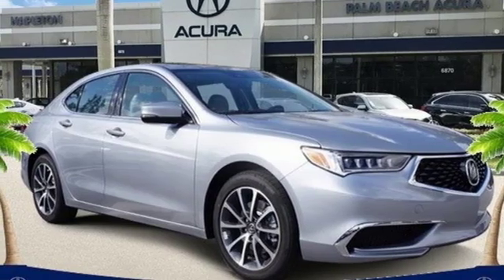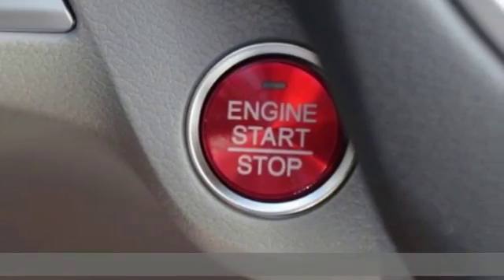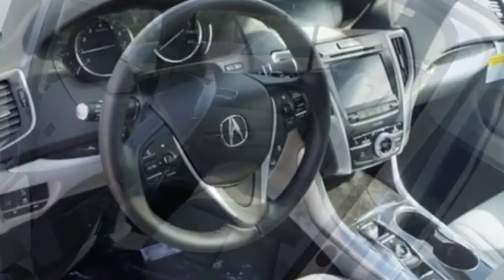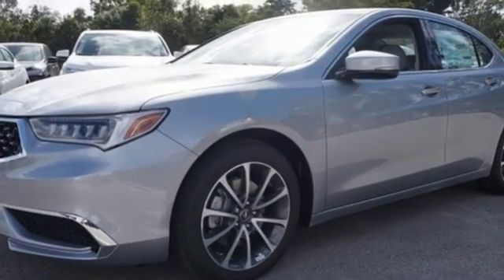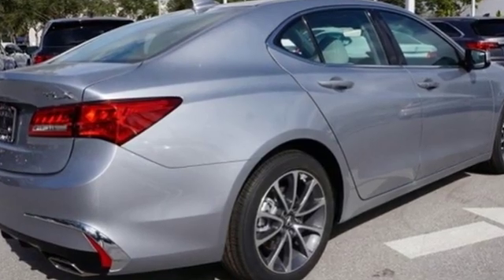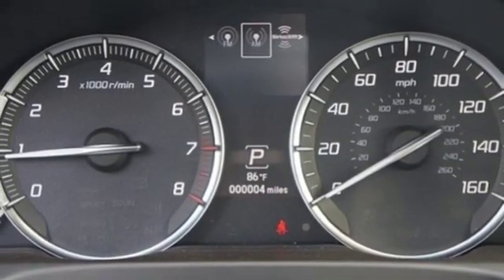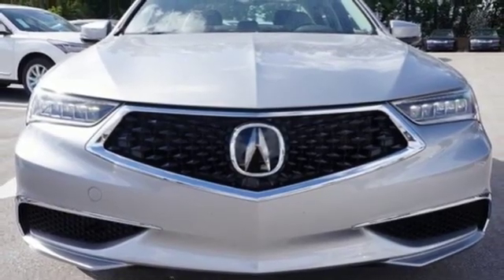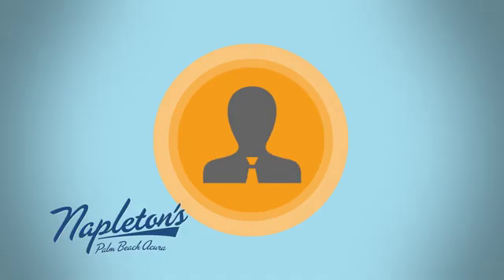New 2019 Acura TLX West Palm Beach FL Delray Beach, FL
Year: 2019
Make: Acura
Model: TLX
Trim: 3.5L V6
Engine: 3.5L V6 SOHC 24V ULEV II 290hp
Transmission: 9-Speed Automatic
Color: Silver
Interior: Graystone
Stock #: KA009273
VIN: 19UUB2F32KA009273
2019 Acura TLX 3.5L V6 Silver Metallic 3.5L V6 SOHC 24V ULEV II 290hpbrbr20/31 City/Highway MPGbrbrWe are located Just West of the Turnpike at 6870 Okeechobee BLVD in West Palm Beach, FL!!! Come and see us TODAY!!! Napleton's Palm Beach Acura proudly serving the following communities West Palm Beach, Wellington, Boynton Beach, Delray, Royal Palm Beach, Ft. Pierce, Stuart, Jupiter, Pembroke Pines, Green Acres, Palm Springs & Palm Beach Gardens.

Address:
6870 Okeechobee Blvd